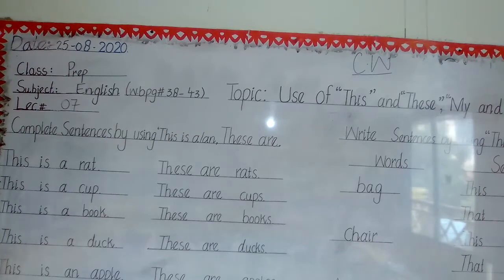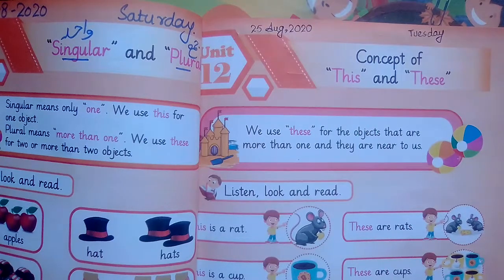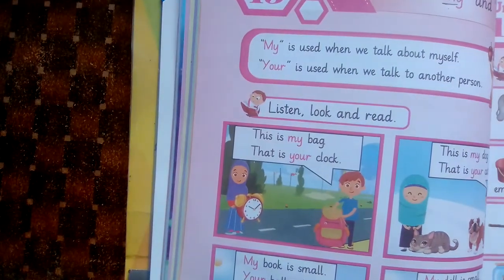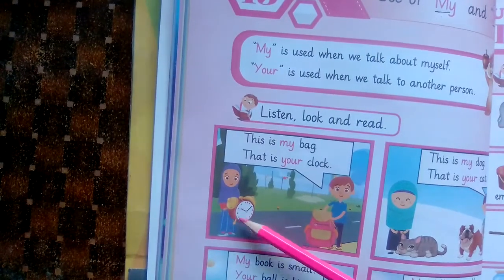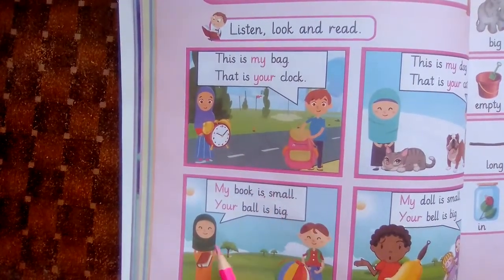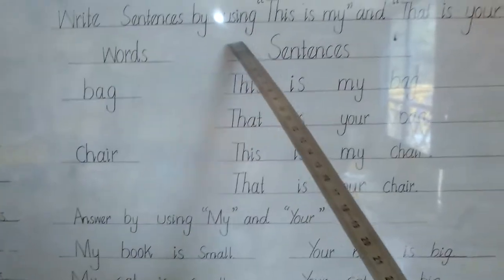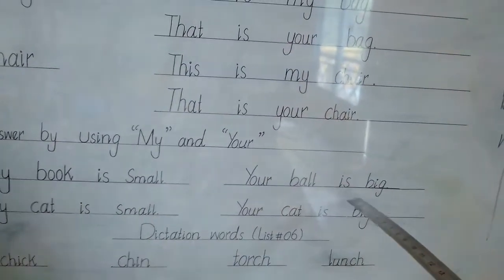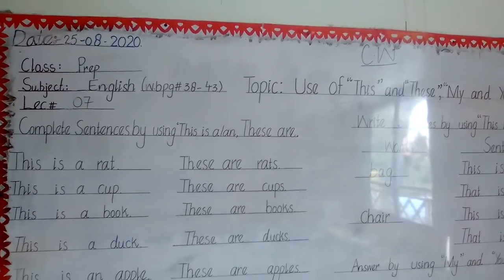English Prep | Lecture 07